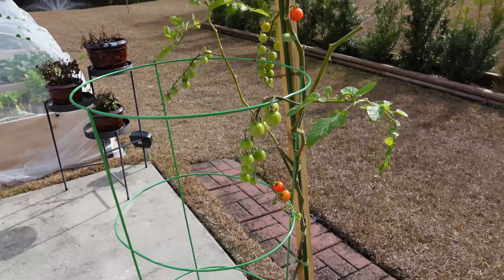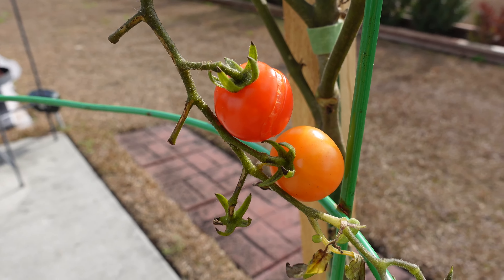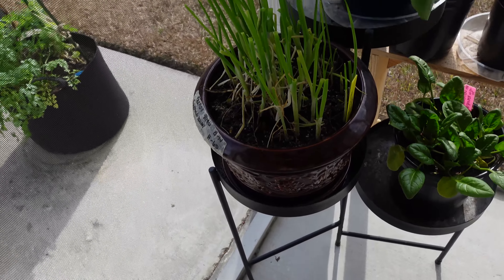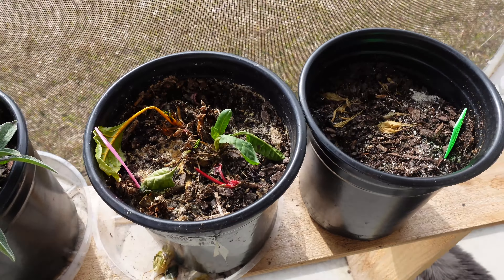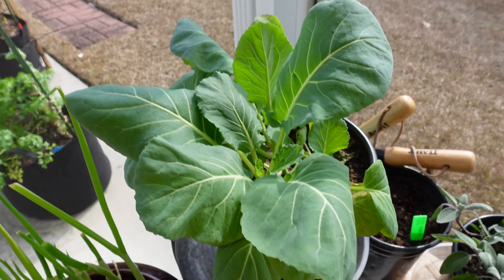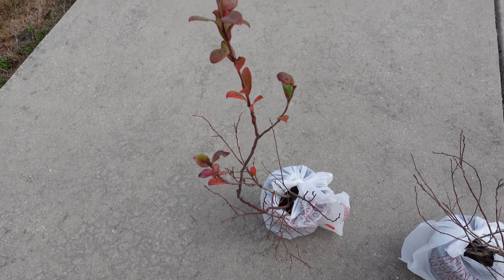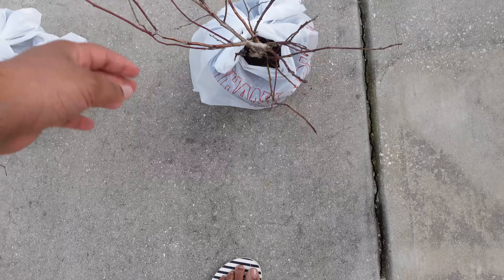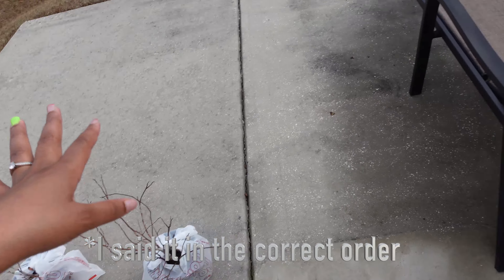New Garden Additions | Growing My First Fruit Trees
Ebony M.